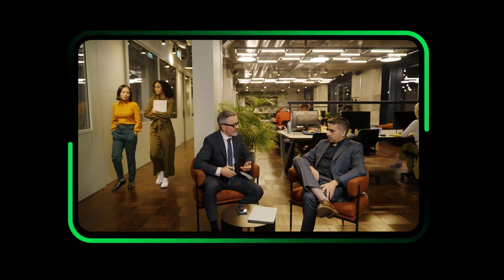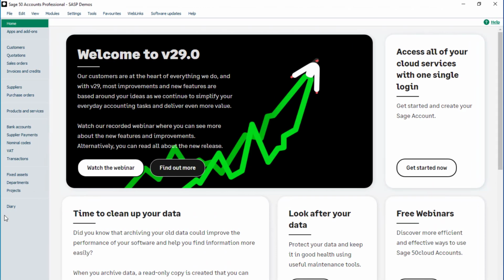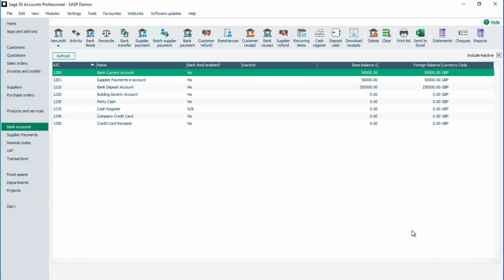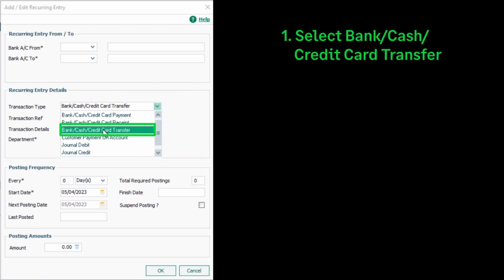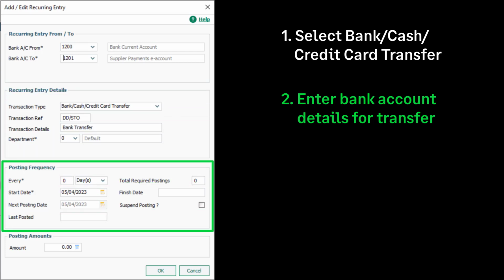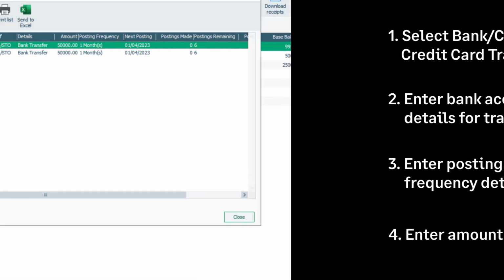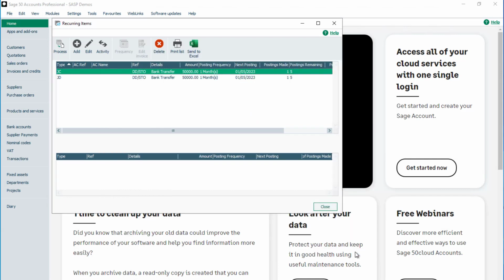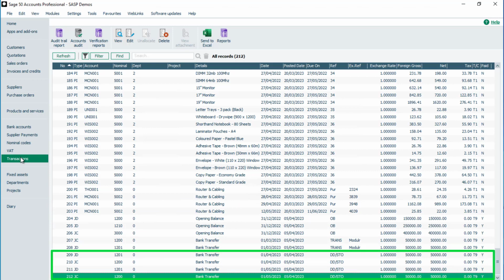Sage 50 Accounts (UK): Supplier Payments - Recording Modulr payments